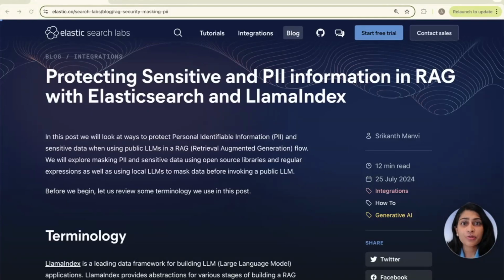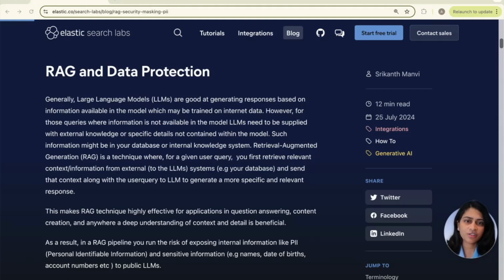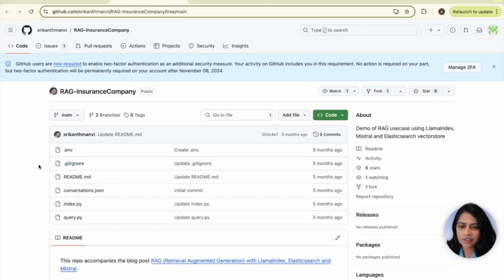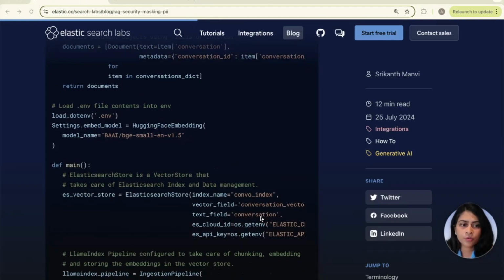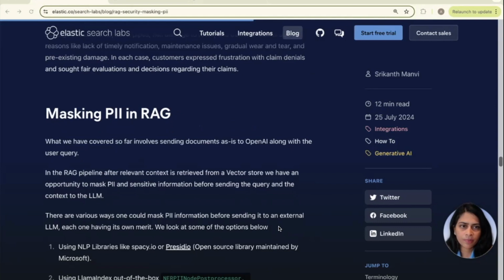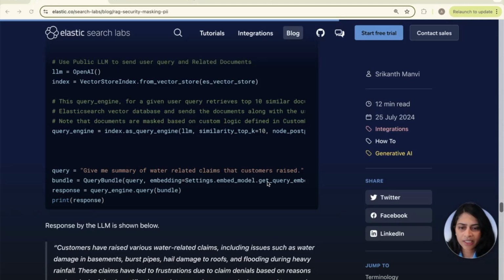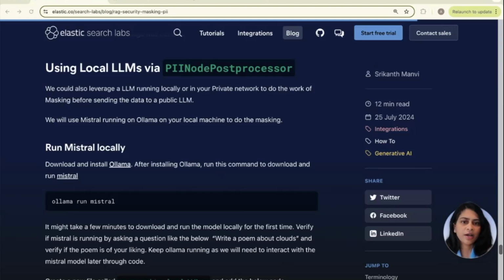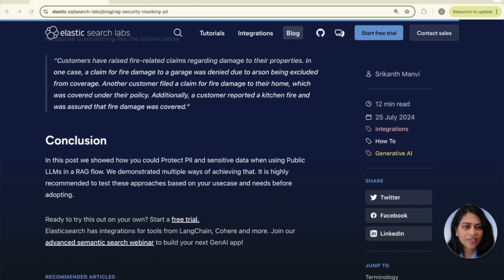How to Protect Sensitive and PII Information in RAG with Elasticsearch & LlamaIndex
Video created by Aparna Roy, Senior Customer Architect at Elastic for the blog

Elasticsearch Labs has blogs and cookbooks written by technical teams at Elastic and guest experts.